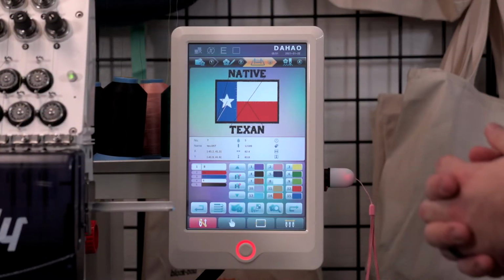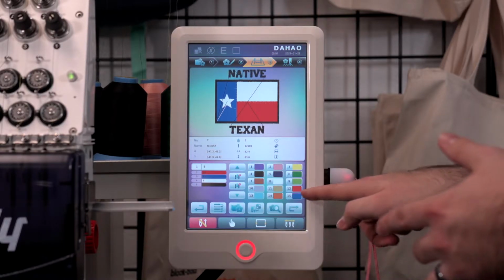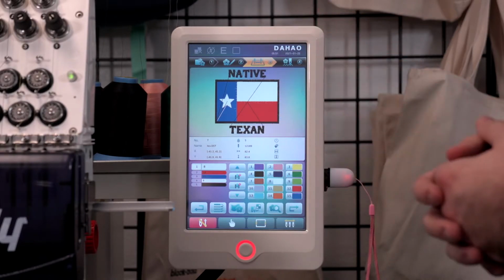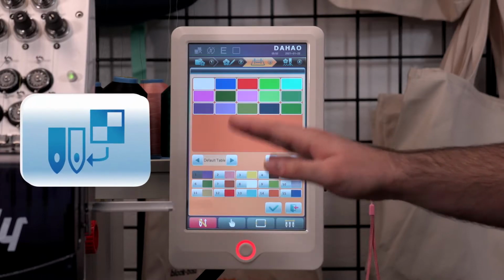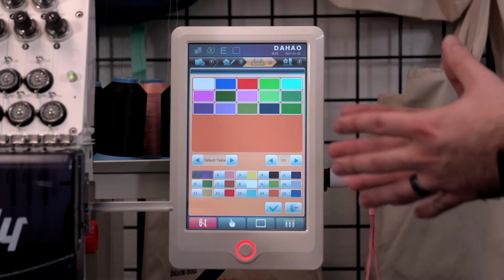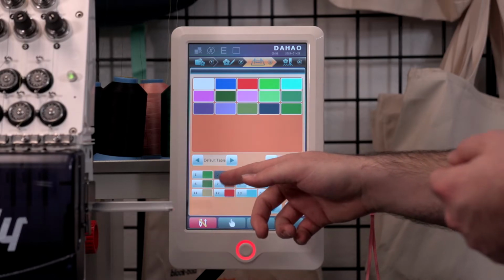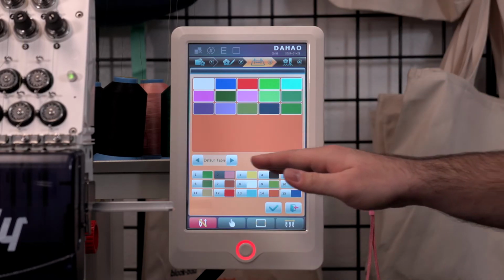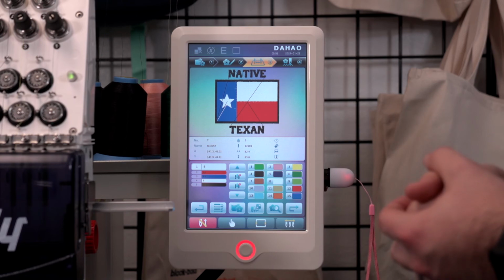How to use the Butterfly Embroidery Machine Control panel in 4 easy steps! Part 3 of 4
In this 4 part series, we show you how use the Butterfly Single Head and 2 Head Embroidery Machine Control Panel.  This is Video Part 1 of 4.  Please follow our other embroidery machine tutorials!